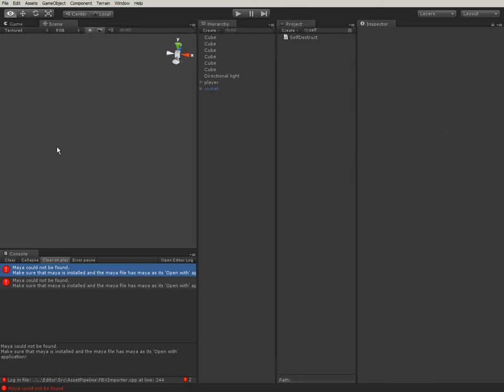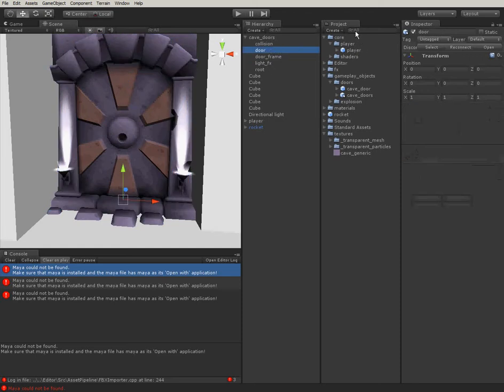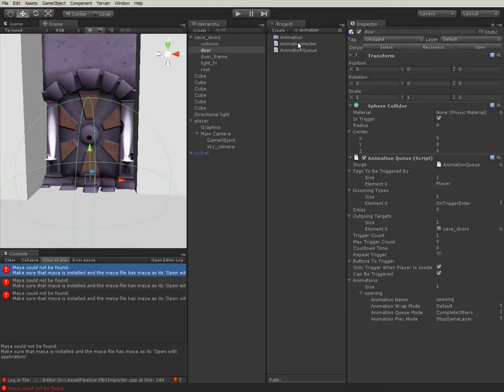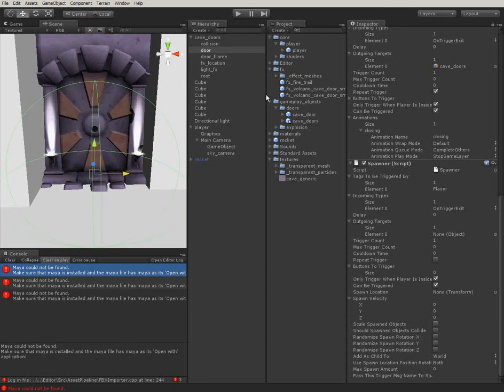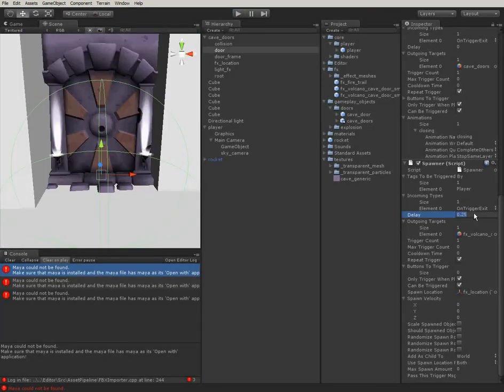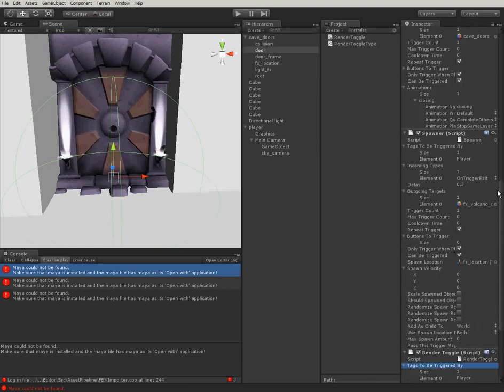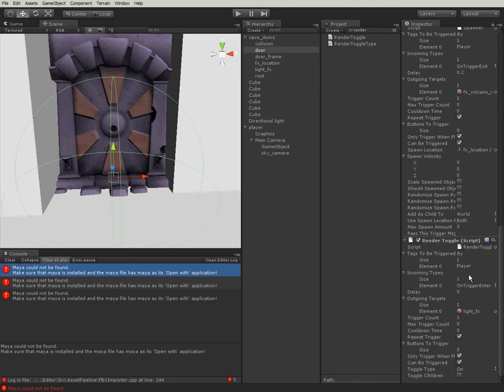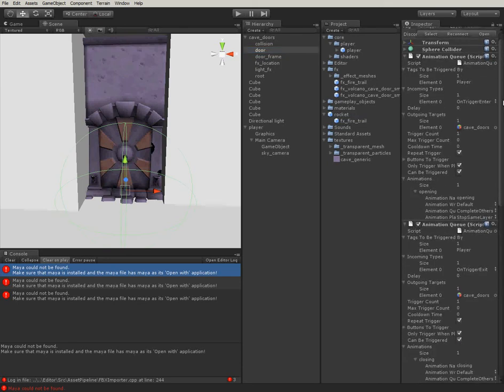ese entity frame work tutorial part 2 doors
In the 2nd video (about how to use our entity framework to easily build stuff in Unity) Sönke shows how to implement a sliding door, which opens when you fire at it with the rocket launcher we implemented in our first video!